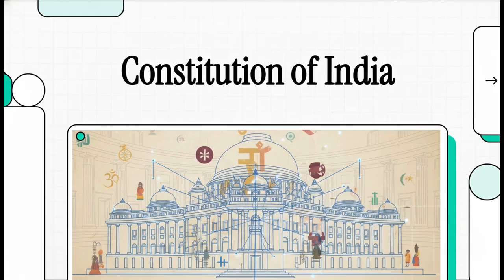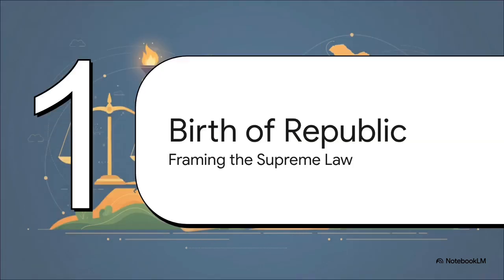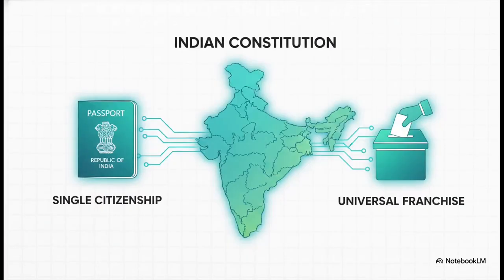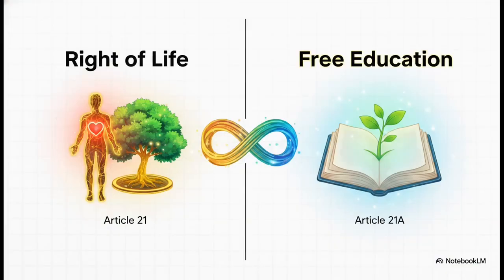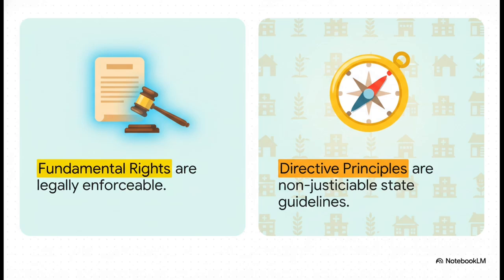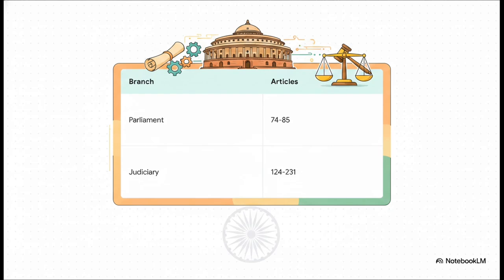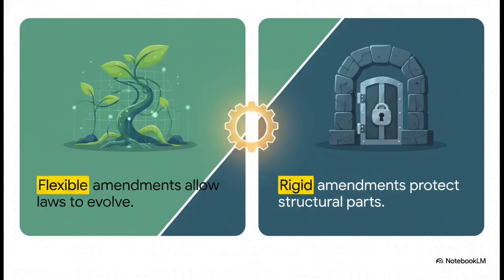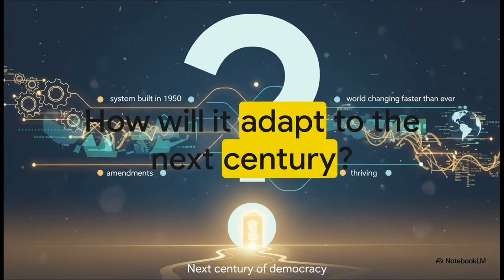Indian Constitution 🇮🇳🇮🇳🪷🪷 (English)..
Important Disclosure
This content is a synthetic overview generated by Google NotebookLM. While the narrative is grounded in the original research and script provided below, the video's visual presentation and narration were AI-generated for educational and knowledgable purposes. Please refer to documented history for full context and verification.
Sources Used:
Primary Script: "  The Indian Constitution "– Authored by ( The Insight Lab of Knowledge and Cricket ), April 29, 2026.
Research Material: Personal research notes on The Constitution of India – Compiled by - ( The Insight Lab of Knowledge and Cricket ), April 29, 2026.
AI Tool: Generated using Google NotebookLM.
This is a video overview of the Indian constitution in English covering all its major points like how it was made, what are the rights,  the laws, government, governance and many more.
Credit for the video overview - NotebookLM . 🇮🇳🇮🇳🪷🪷✨✨🌺🌺 📖📖